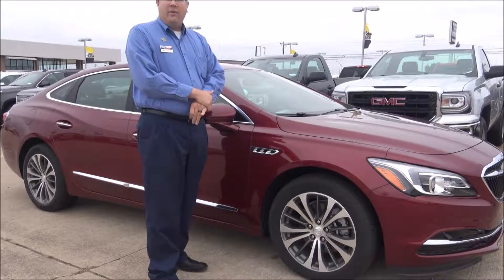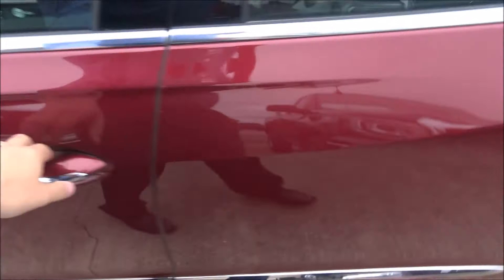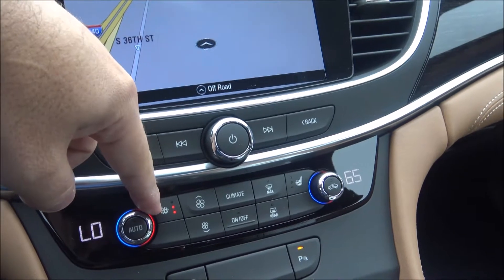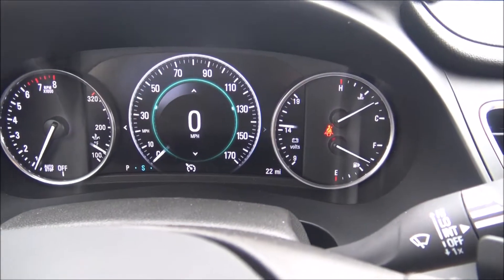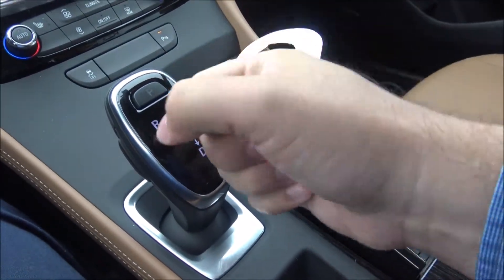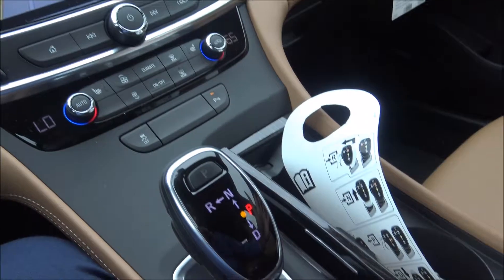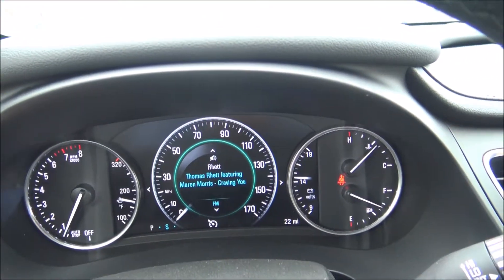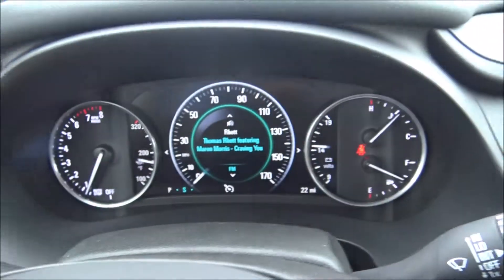Test Drive Tuesday - 2017 Buick LaCrosse Electronic Precision Shifter - EASY!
MSRP $41,675 x 17% = $7,084 off making it $34,591 after rebate.